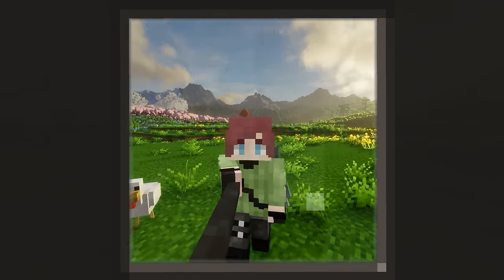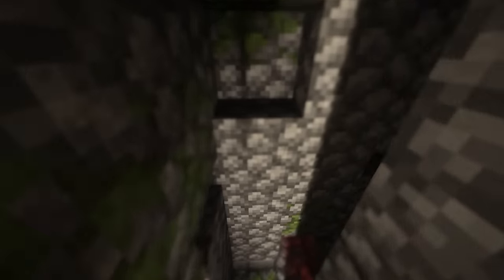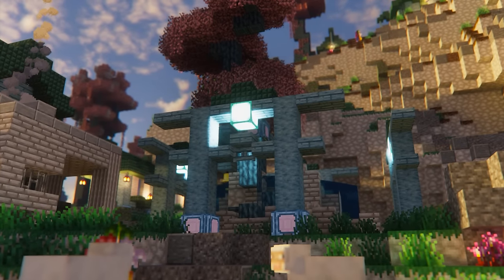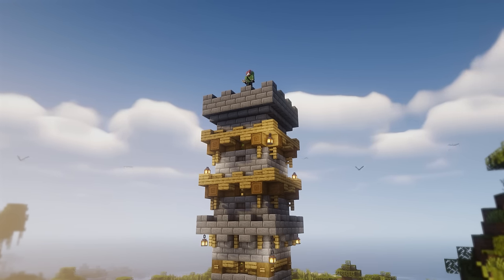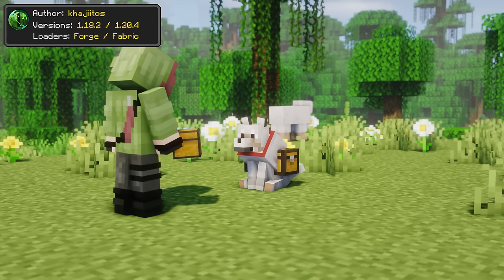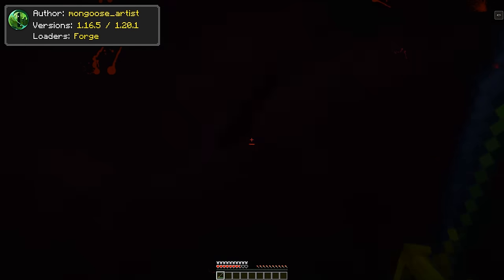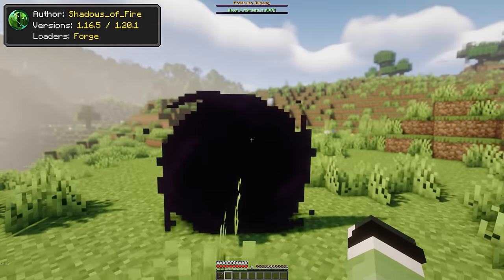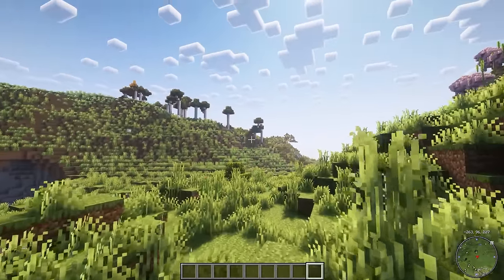TOP 200 RPG Minecraft Mods For 1.20/1.19 | Ep.2 (2024) [Forge/Fabric]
Hey everyone, it's Enderverse, I am back with the 2nd Episode Of the TOP 200 RPG series; this episode's batch is unique, featuring Boss Fight mods, Structure & Biomes Mods, Animal & Mobs Mods, Hardcore Mods, and more!

DOWNLOADS: (it will be on Google Docs, open the link and you'll find all of the mods and packs)

During this new RPG Journey, me and you, my friend will be discovering HUNDREDS of Adventures and Wild mods, all of which adhere to the RPG style of playing, Subscribe and hit the bell, so as soon as the next episode releases (in a few weeks), you'll be quick to enjoy the new batch.

What are the Shaders?
I've used a considerable amount of shaders, but for the sake of Consistency, the main shader is Complementary Shader

Timestamps:

0:00 Intro
0:17 Epic Fight Mod
0:52 Weapons Of Miracle Add-on
1:21 Spice of Life Valheim Edition
1:41 Dragon Mounts Legacy
2:11 Biospherical Expansion
2:47 Yung’s Better Jungle Temples
3:42 Artifacts
4:07 Aether
4:34 Goblin Traders
4:55 The Endergetic Expansion
5:42 Bountiful
6:06 Oh The Biomes You'll Go
6:35 Simply Swords
6:56 End Remastered
7:35 Archers
8:05 The LUMINOUS Mod
8:45 Structory: Towers
9:21 The Dawn Era
10:34 Prefabricated
11:14 Inmis BackPack + Addon
11:37 Enhanced Visuals
12:07 Ice And Fire
12:58 Chested Companions
13:26 Darkest Souls
13:54 AquaCulture 2
15:02 Healing Bed
15:16 Sleeping Overhaul 2
15:42 The Wandering Gambler
16:01 Born In Chaos
16:47 Critters n' Crawlers
17:27 [Let's Do] BloomingNature
17:55 Jet and Elia's Armors
18:19 EEEAB's Mobs
18:55 Origins
19:16 Gateways to Eternity
19:44 Campfire Resting
20:07 Small Ships
20:55 Realm RPG: Sea Dwellers
21:18 Nature's Spirit
21:43 Legendary Tooltips
21:58 Xaero's Minimap
22:31 News about the Mod Pack Download